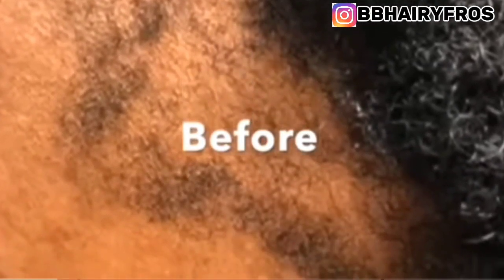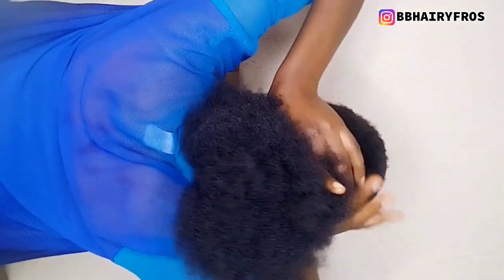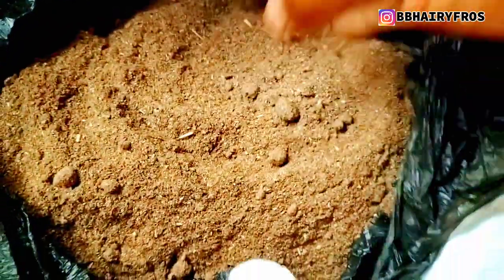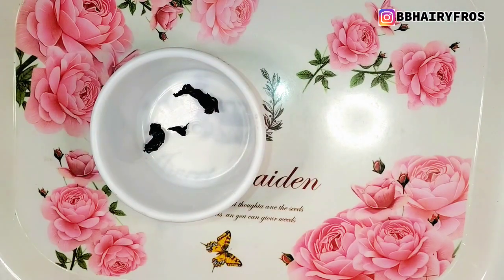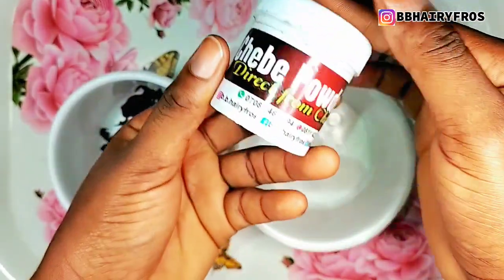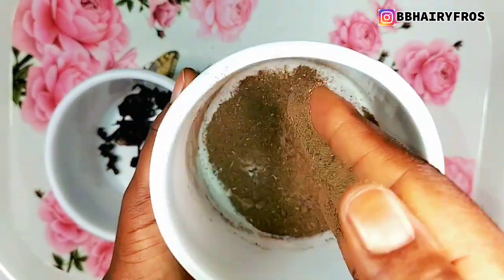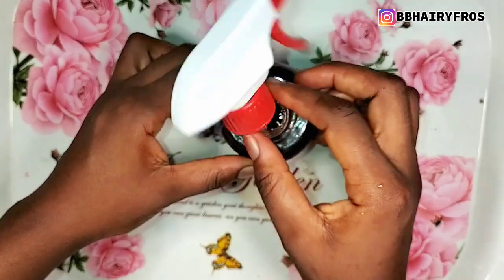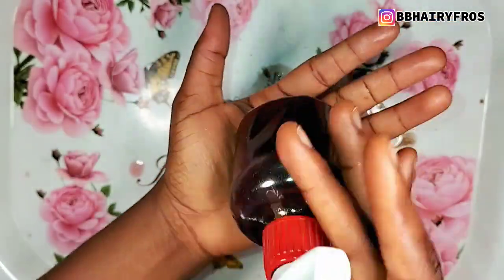Use This For 5 Days For Extreme And Fast Hair Growth | Grow Long And Thick Hair Fast